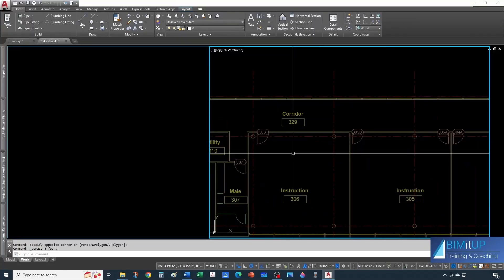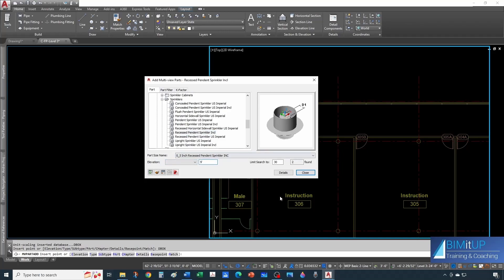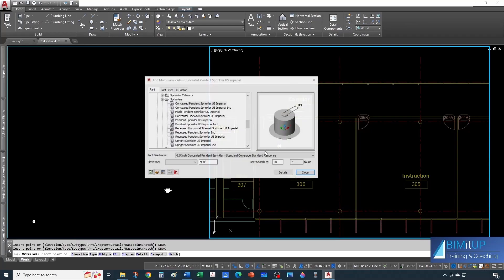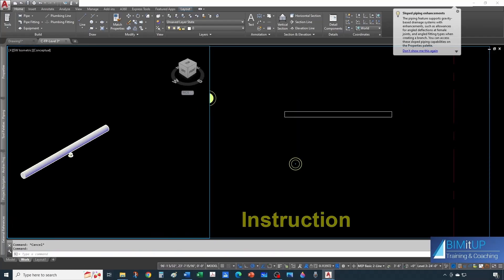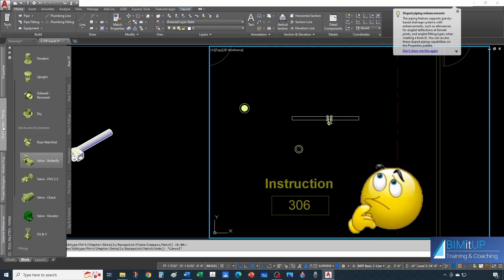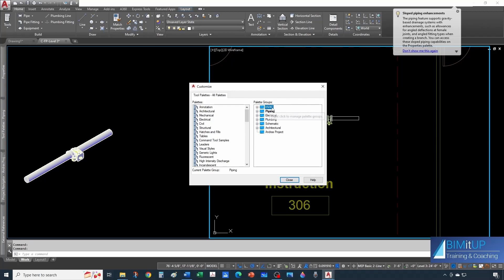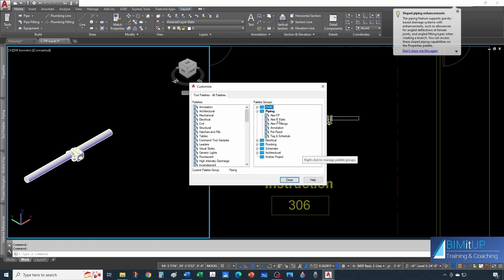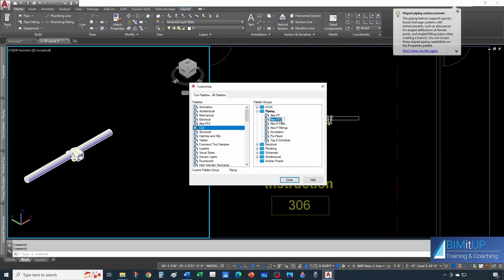How to Create a Custom Tool Palette in AutoCAD MEP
In this video tutorial, I will show you How to Create a Custom Tool Palette in AutoCAD MEP.
First I show you how to create a custom tool palette from scratch. Then I show you how to add MV-Parts to it.